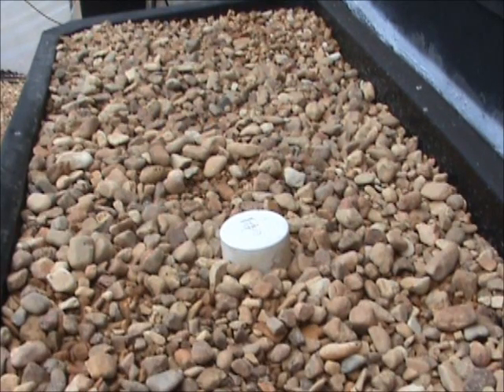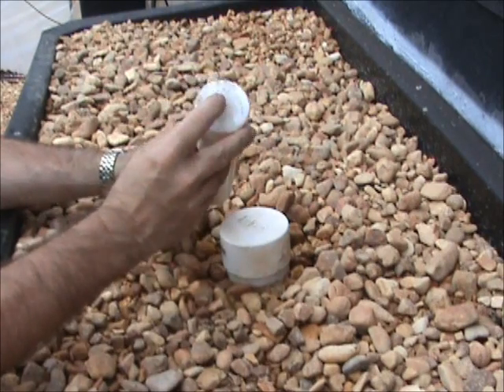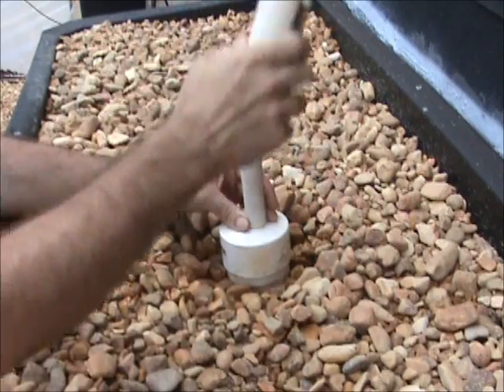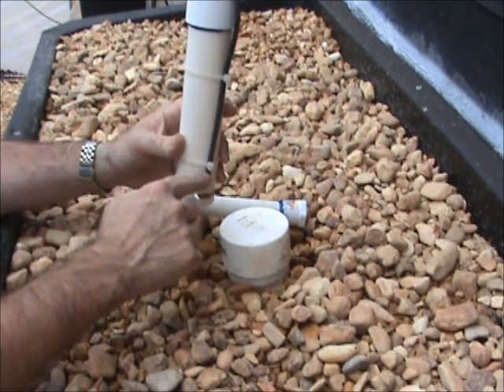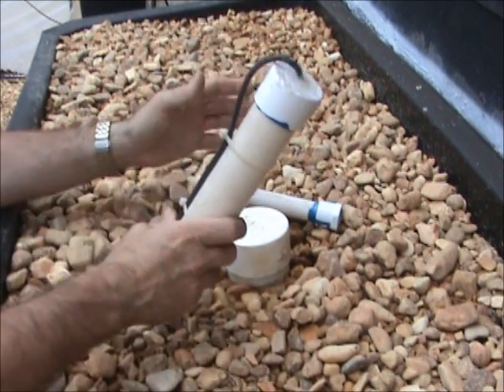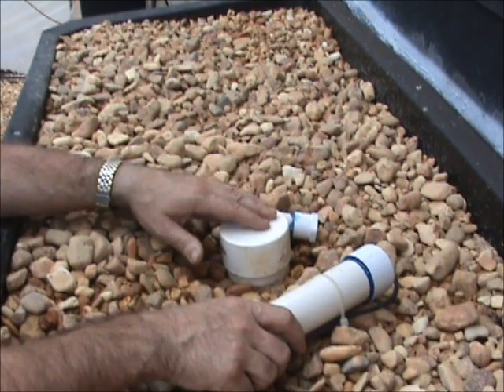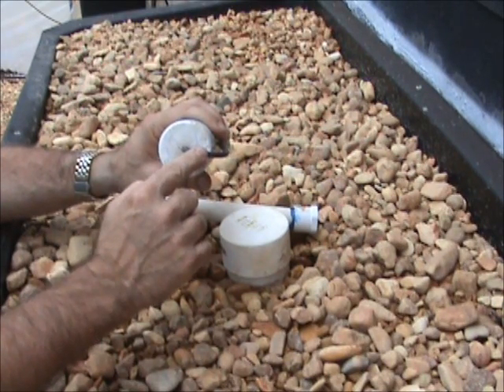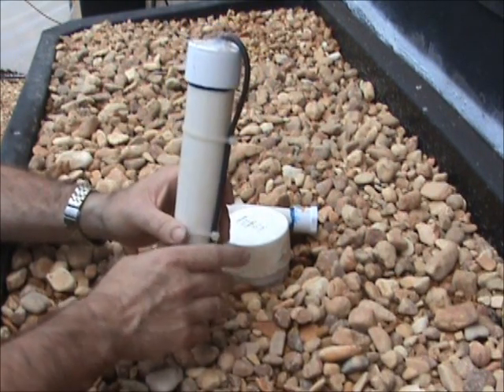Aquaponics/Hydroponics made simple ( Bell Siphon)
Build a Bell Siphon that works